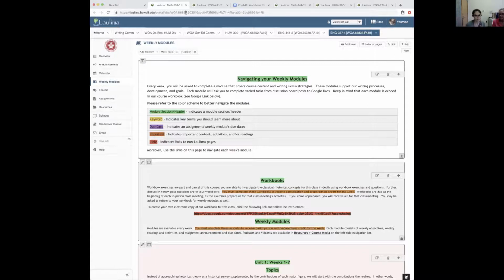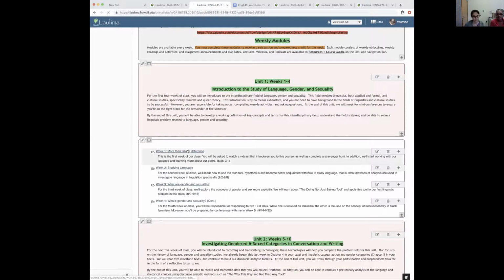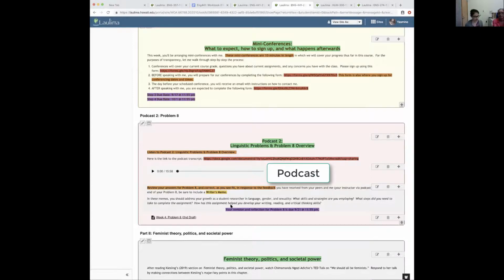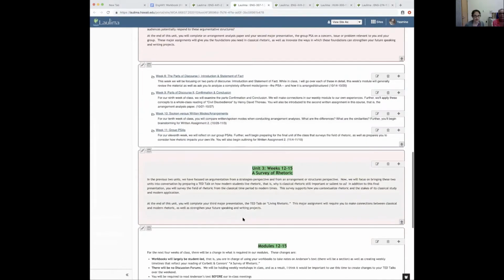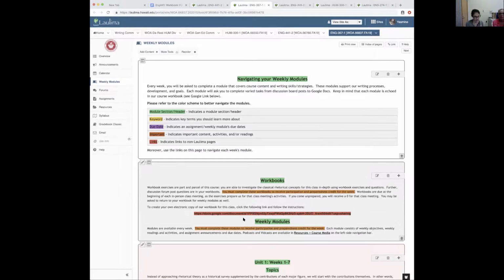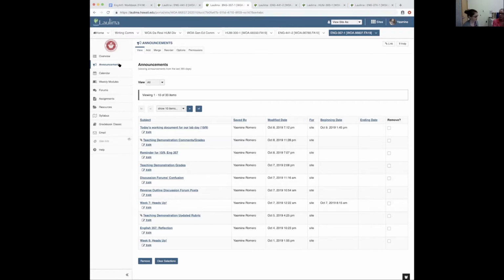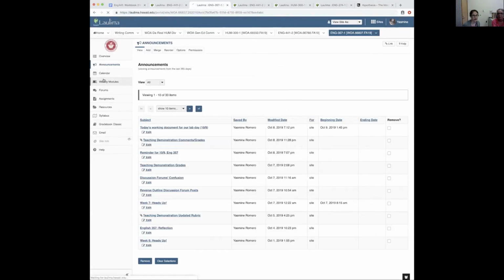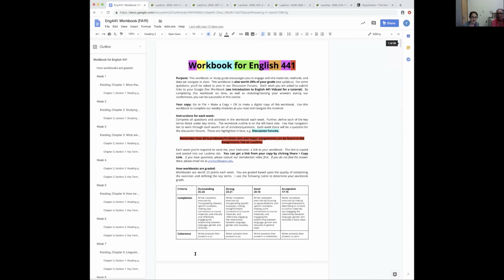Laulima Innovations Webinar